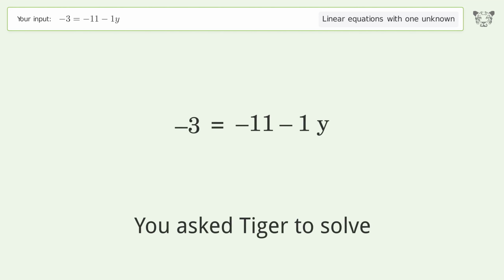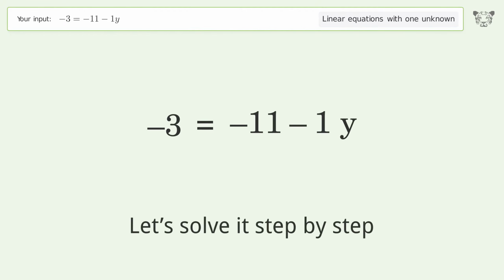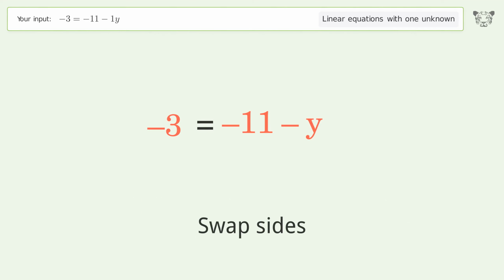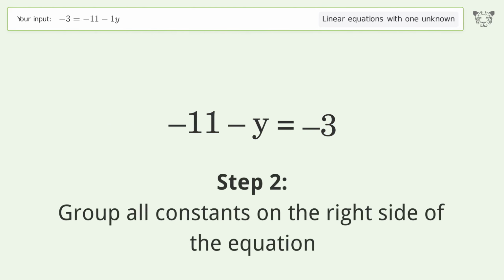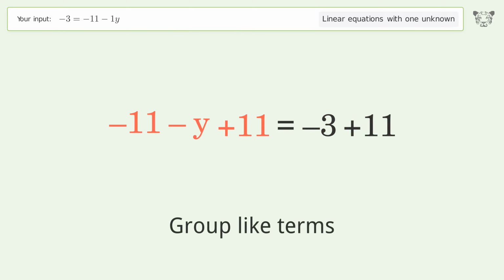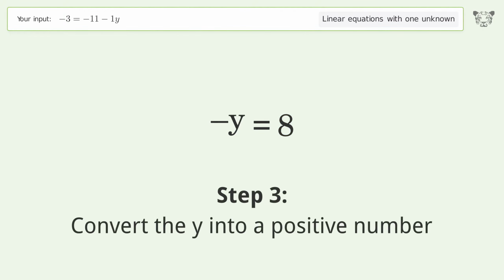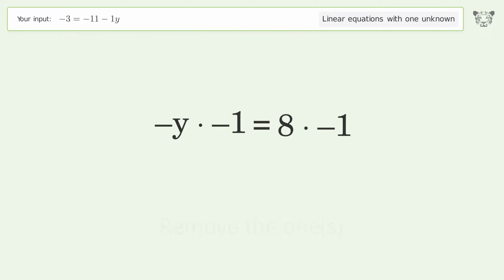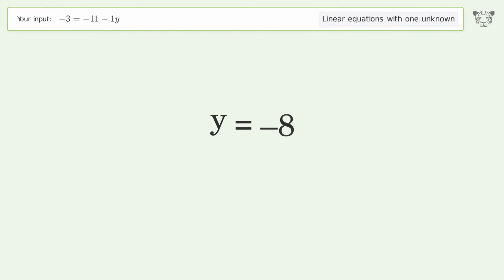Solve -3=-11-1y: Linear Equation Video Solution | Tiger Algebra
Struggling with -3=-11-1y? Watch our step-by-step video on Tiger Algebra to master this linear equation effortlessly. Also check out for more tips and tricks for dealing with linear equations with one unknown